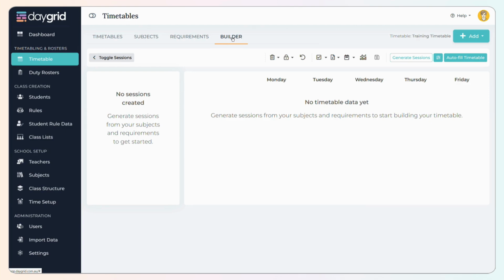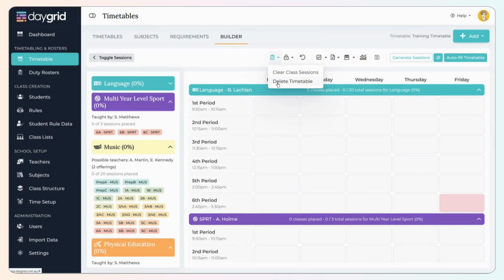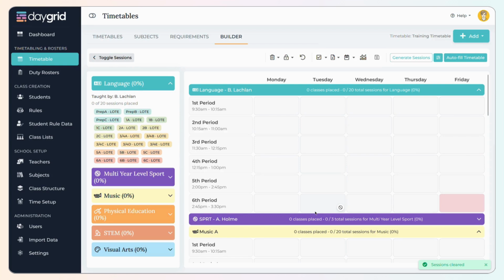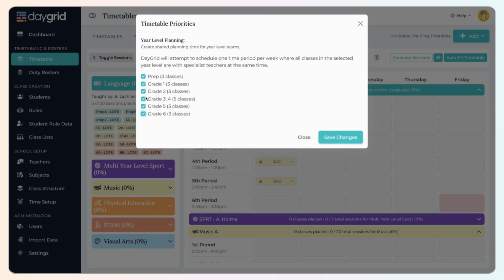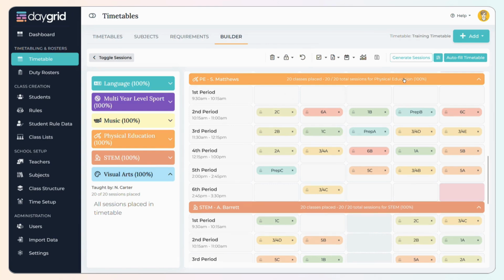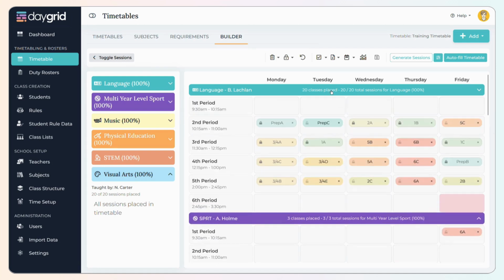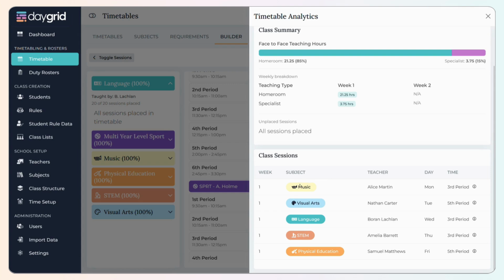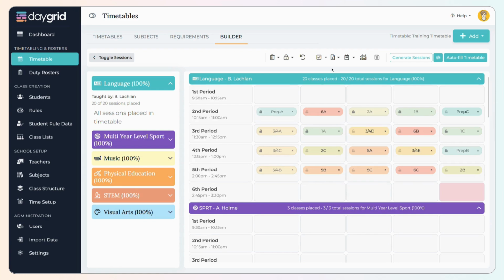Timetable Series: Building the Timetable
Final video on the DayGrid timetabling series, focusing on the builder grid and automatically filling the timetable.